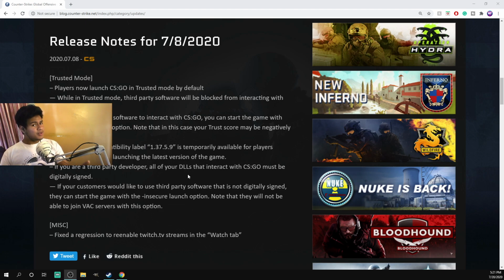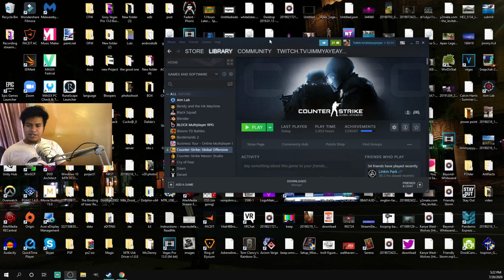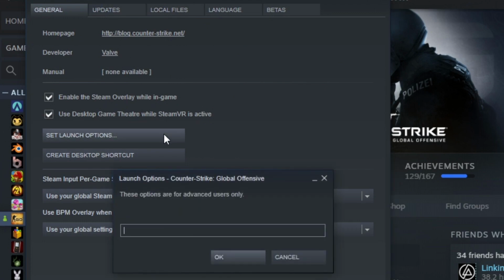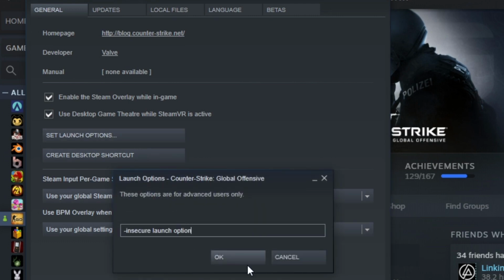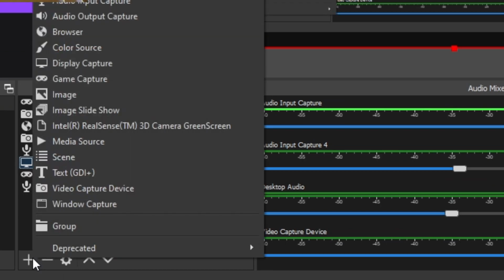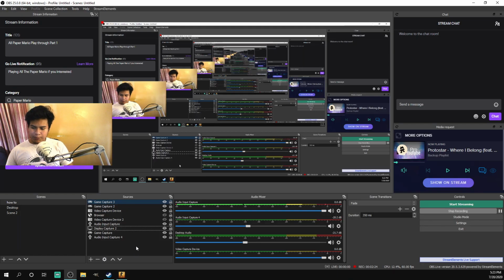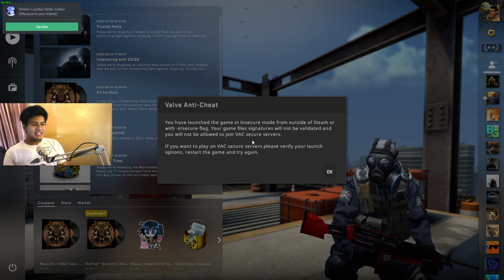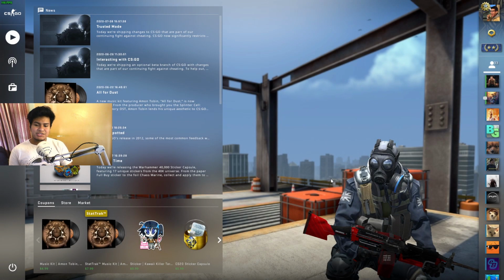How to Livestream/Record CSGO After Trust Mode Update 2020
After Valve decided it wants to cut off it arm by blocking all 3rd party applications from hooking on to Csgo it has lead to many streams and recordings to be broken here is how to fix it.

CSGO Launcher Command
-insecure launch option

Twitch.tv/jimmyayeaye